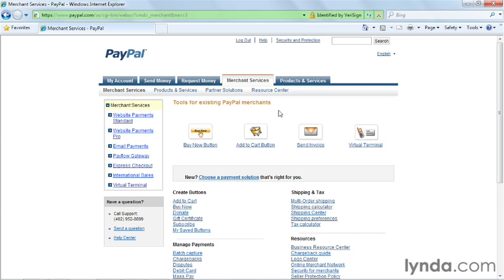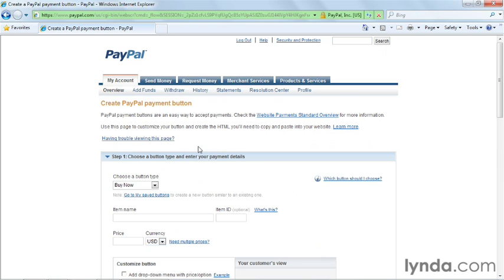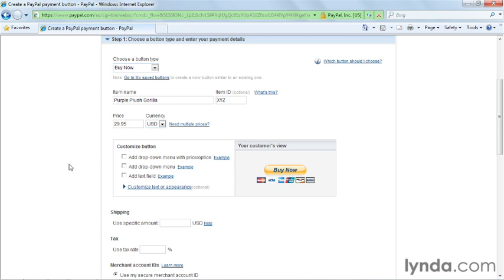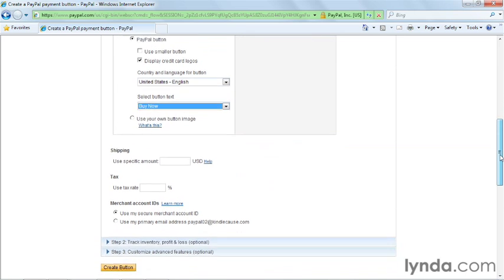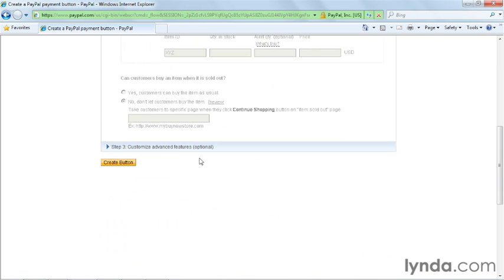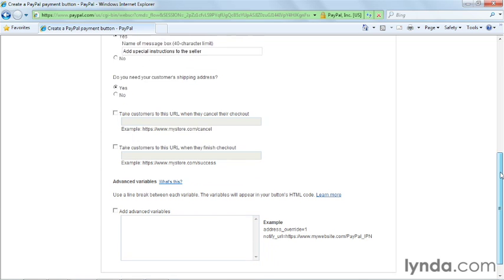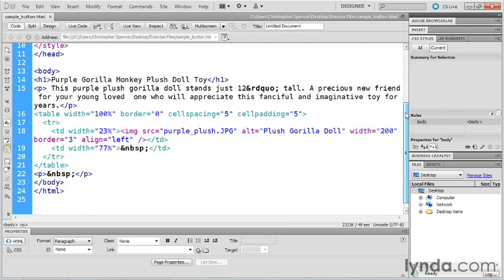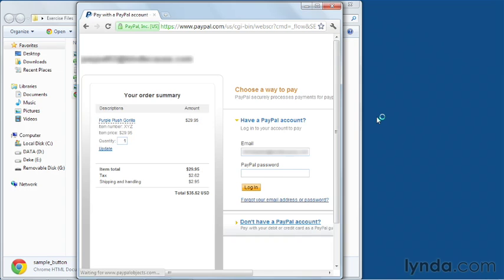creating payment button